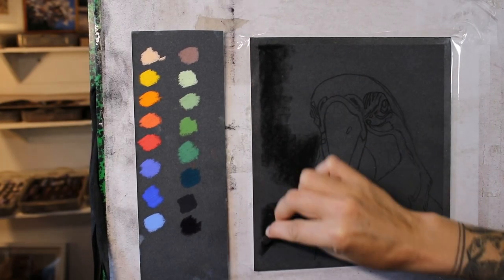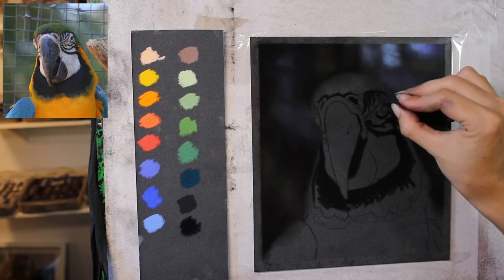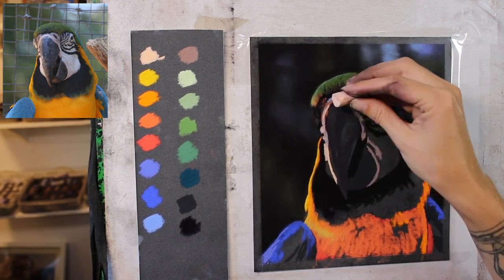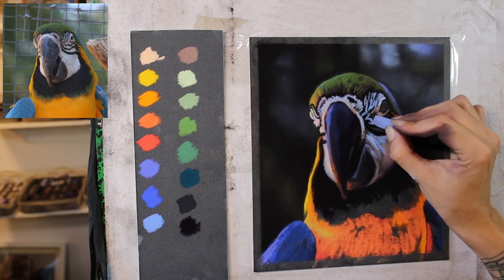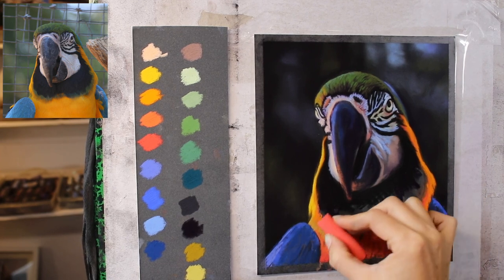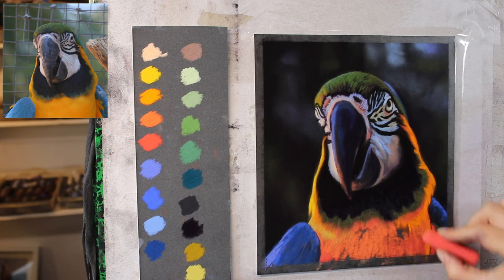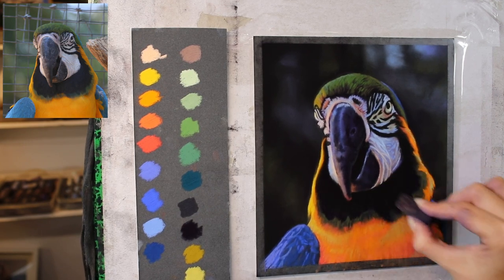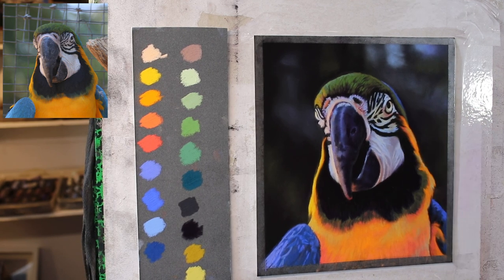Parrot Painted in Soft Pastel - Timelapse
A short timelapse video showing my process on a vibrant parrot study.

For all my favourite art supplies and where to buy them